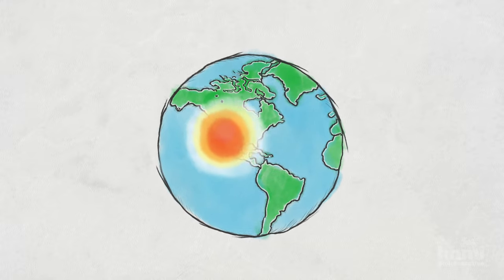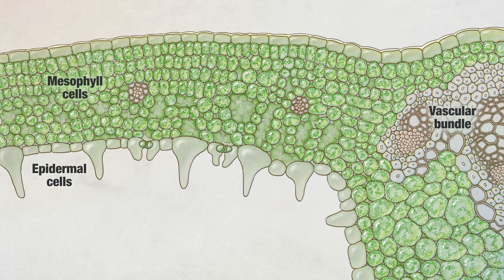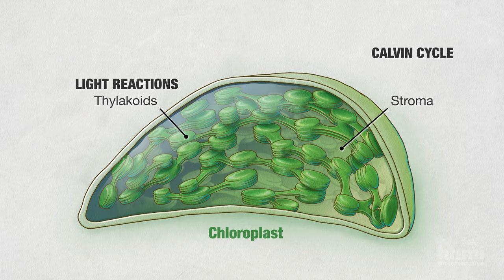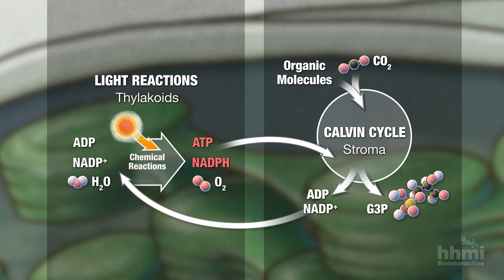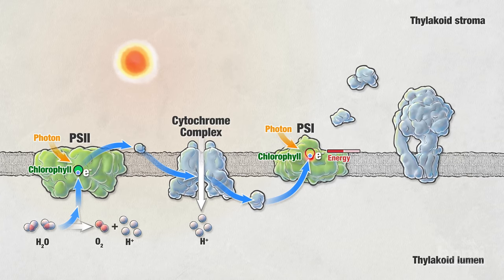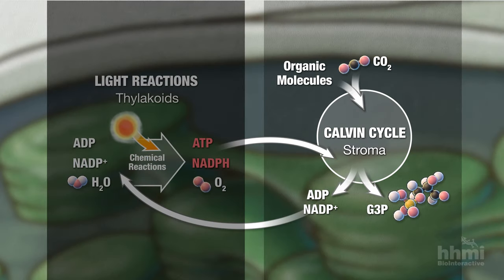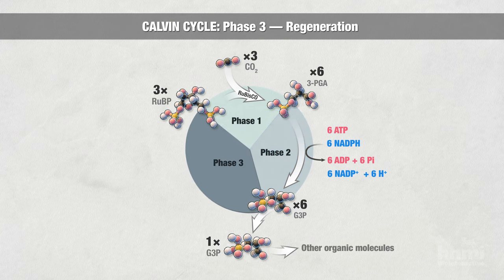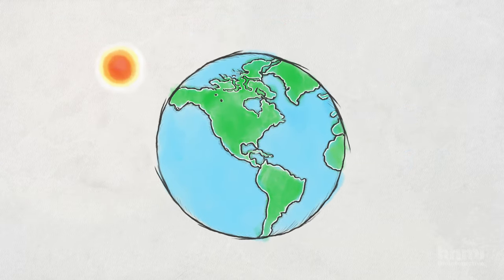Photosynthesis | HHMI BioInteractive Video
This animation explores the process of photosynthesis and the structures that carry it out.

Photosynthesis converts light energy from the sun into chemical energy stored in organic molecules, which are used to build the cells of many producers and ultimately fuel ecosystems. After providing an overview of photosynthesis, the animation zooms inside the cells of a leaf and into a chloroplast to see where and how the reactions of photosynthesis happen. The animation details both the light reactions and the Calvin cycle, focusing on the flow of energy and the cycling of matter.

(00:09) Part 1: Overview
(00:41) Part 2: Chemical Process
(01:33) Part 3: Leaf Structure
(02:35) Part 4: Chloroplasts
(04:22) Part 5: Light Reactions
(07:45) Part 6: Calvin Cycle
(10:51) Part 7: Biosynthesis